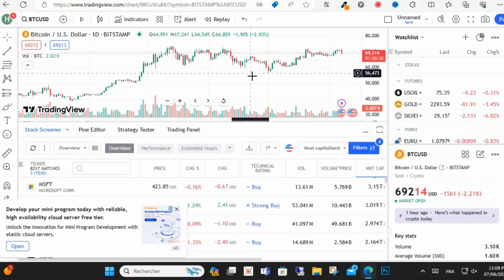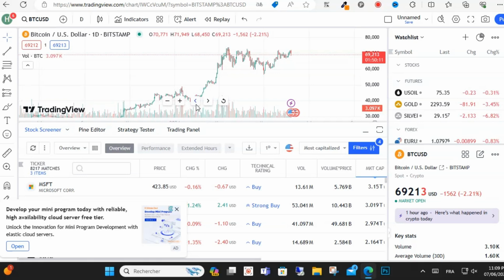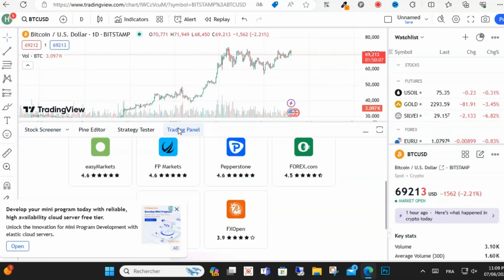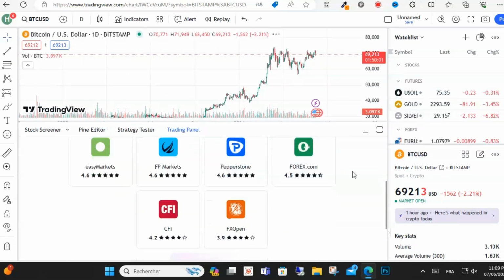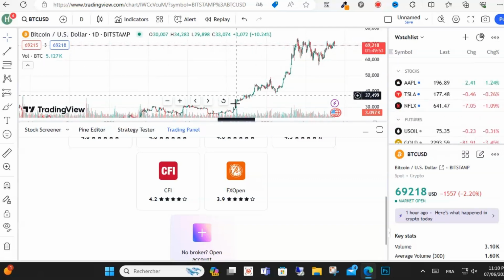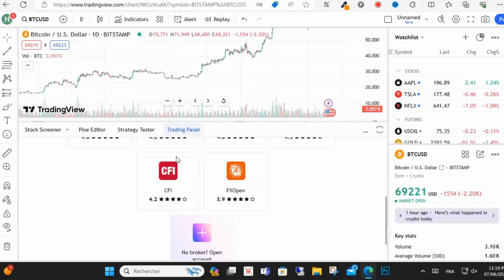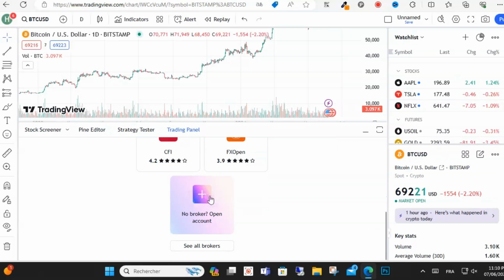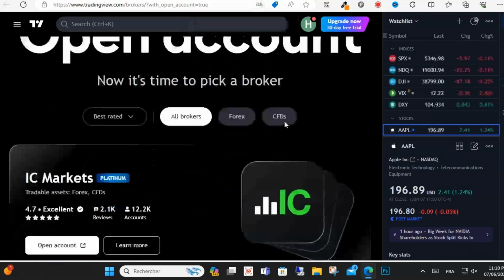How To Connect MT4/MT5 to Tradingview - Full Guide (2024)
How To Connect MT4/MT5 to Tradingview ( Best Method)

If you are looking for a video about how to connect mt4/mt5 to tradingview, here it is! In this video I will show you how to connect mt4/mt5 to tradingview. Be sure to watch the video to the very end because you will learn how to connect mt4/mt5 to tradingview. That's easy and simple to do from your phone or computer.✅